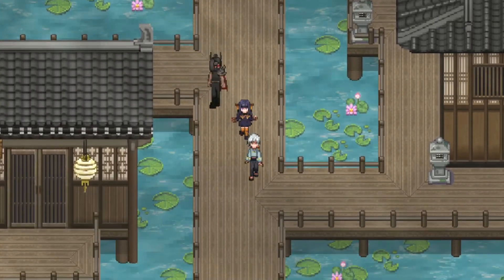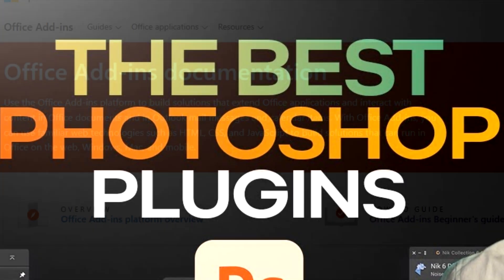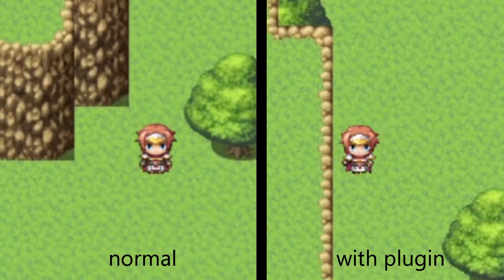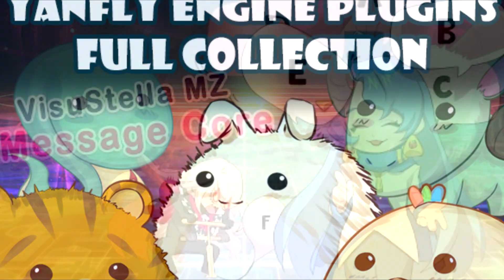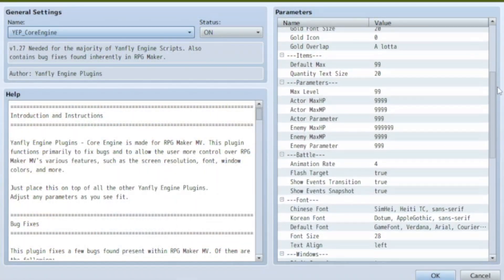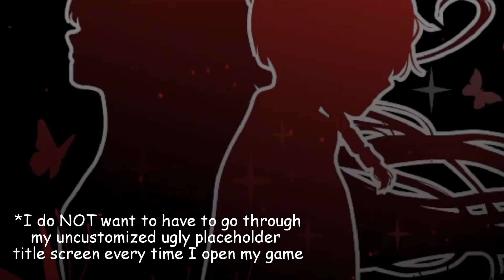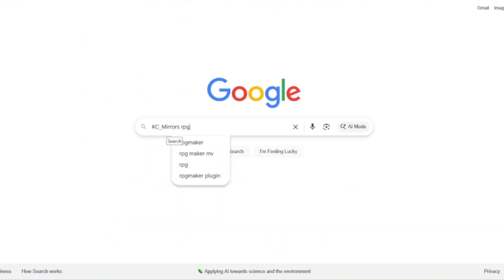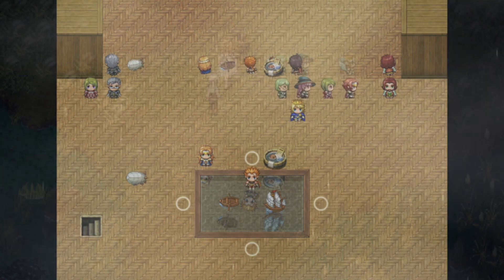3 RPGMaker Plugins You Didn’t Know You Needed!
I'll be honest, I wish all of these things were default to the engine. Also, I know the thumbnail is... a choice. I find it funny soooooo